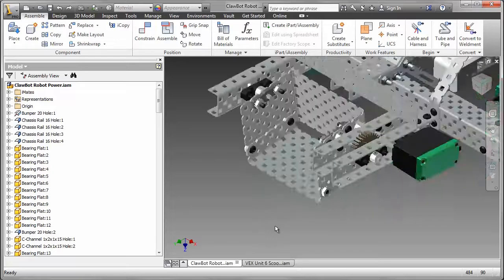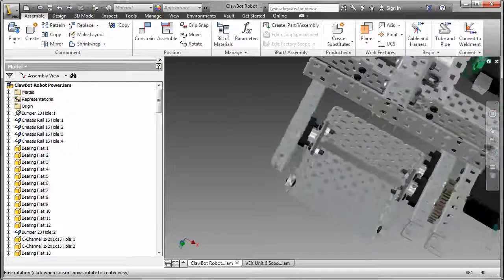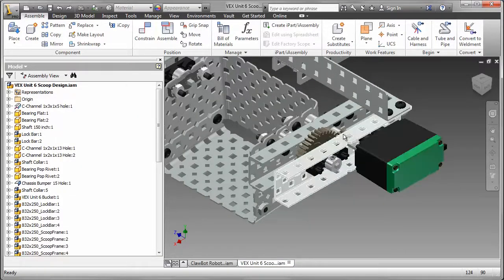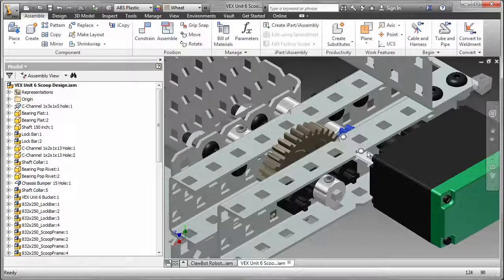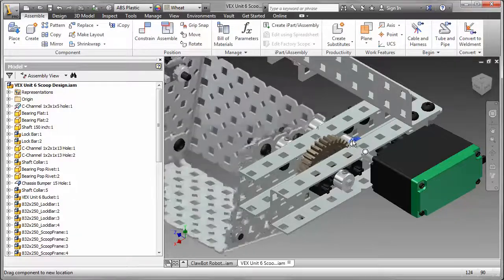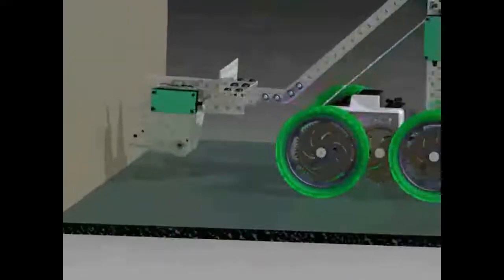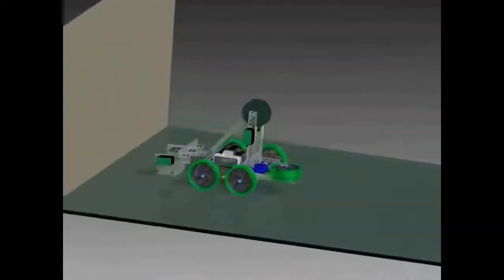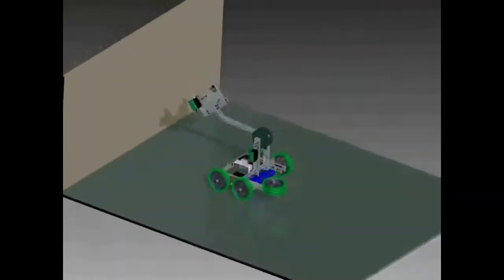VEX: Scoop Manipulator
VEX EDR Curriculum, Manipulators, Scoop Manipulator, Autodesk Inventor 2013.